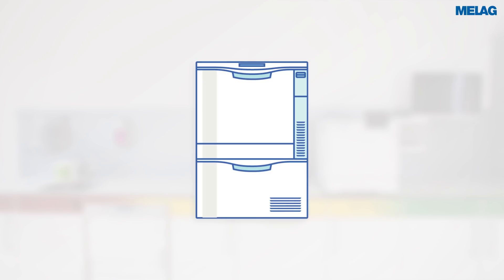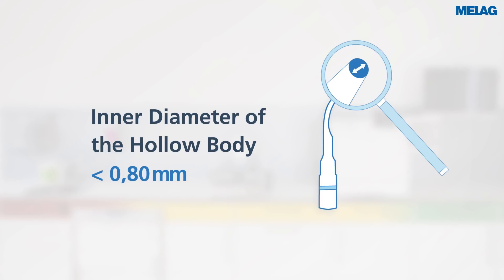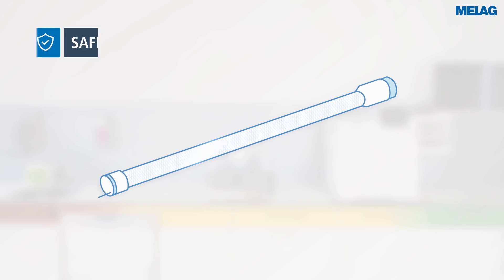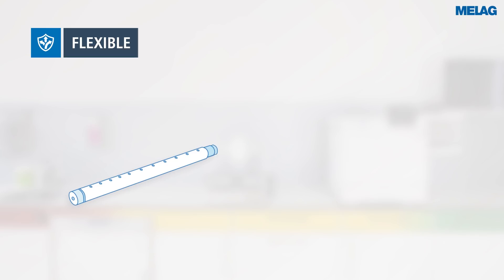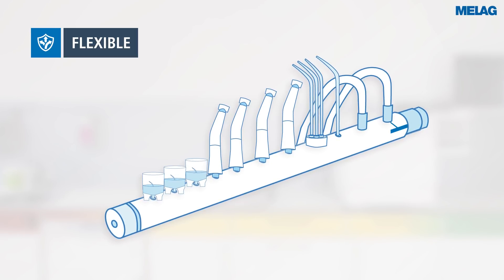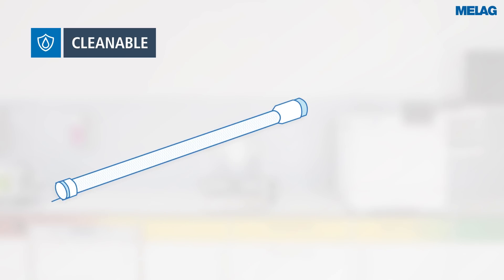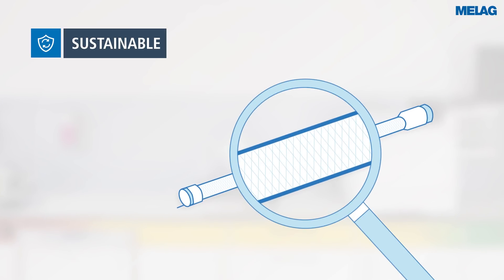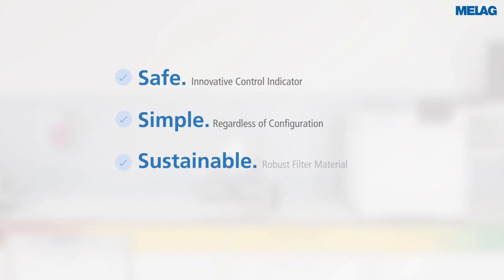Cleanfinity Filter: The cleanable central filter for MELAtherm 10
Thermal Disinfector: The decontamination of hollow body instruments is assuming an ever-greater importance in practices and clinics. The protection of instruments such as hand pieces, endoscopes and ultrasonic scaler tips requires a reliable fine filtration.

Discover the advantages of the new Cleanfinity Filter for MELAtherm 10:

Safety: The innovative control indicator of the injector rail checks the flow and the filtration performance after every cycle. If the pin of the control indicator does not trigger, the filter must be cleaned.

Sustainability: Reduce practice waste. Compared to other filter solutions, the cleaning is quick and easy using the brush in the scope of the delivery. The robust filter material ensures longevity even if the filter is cleaned frequently.

Efficiency: The use of the Cleanfinity filter pays off after a short period of time. The combination of the MELAG quality and the cleaning process of the filter does not cause follow-up costs.

Simplicity: The Cleanfinity filter covers all injector rail connections: Regardless of the number and configuration of the adapters. An individual filtration in the adapters is not required.

Learn more about the Cleanfinity filter for the thermal disinfector MELAtherm 10.